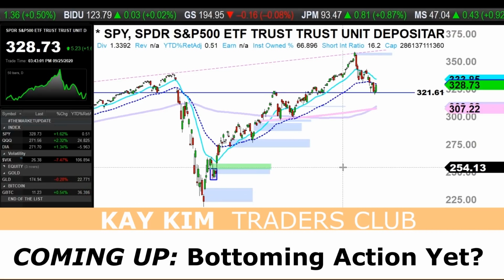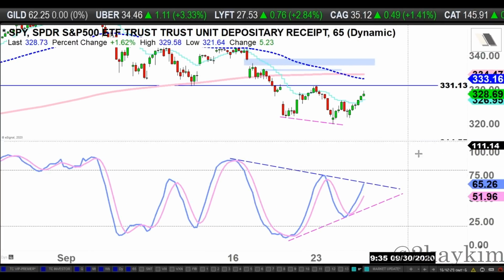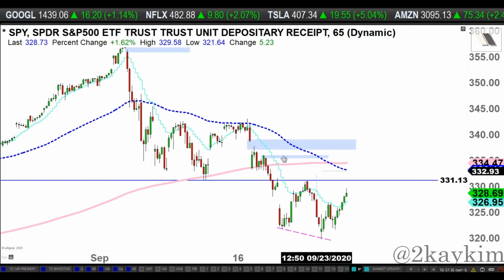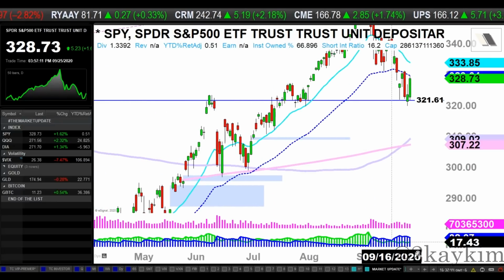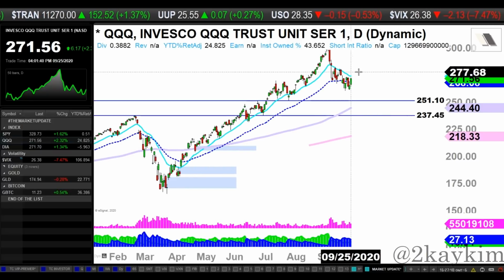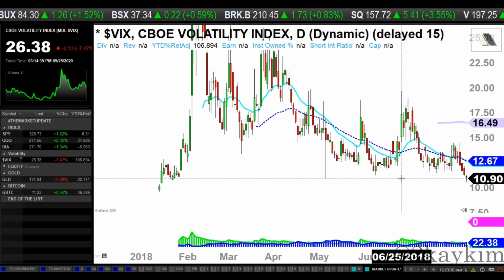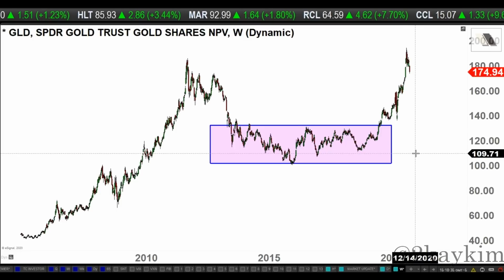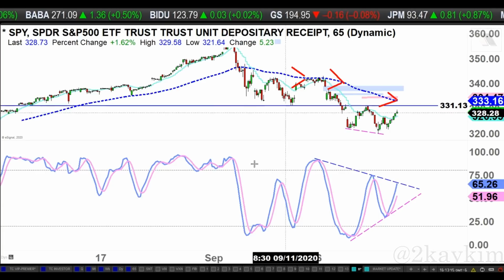Bottoming Action Yet? - 9/25/2020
Stock Market Analysis:
* Index: SPY QQQ DIA
* Volatility Index: VIX
* Gold: GLD SLV
* Bitcoin: GBTC

Moving Averages:
Shorter-term: 12EMA ("high")
Mid-term: 80EMA ("high")
Longer-term: 280SMA ("low")

Time frames:
"Micro term": Day+
"Short term": Week+
"Mid term": Month+
"Long term": Few Months+